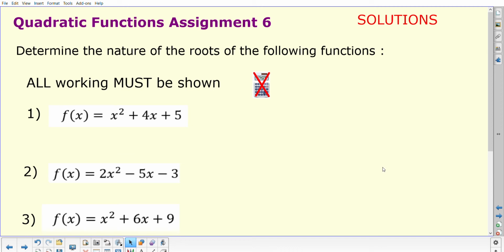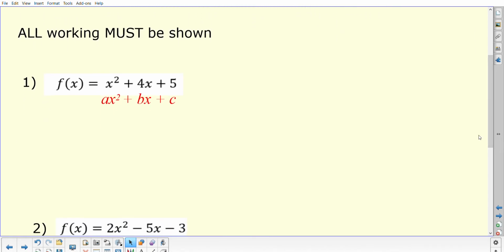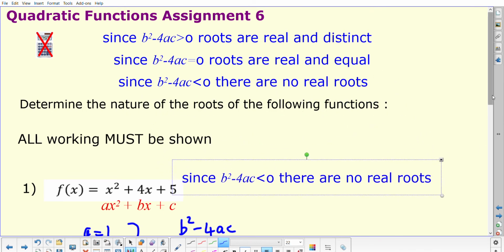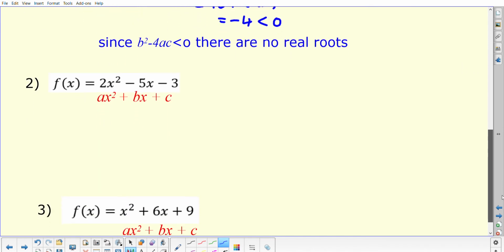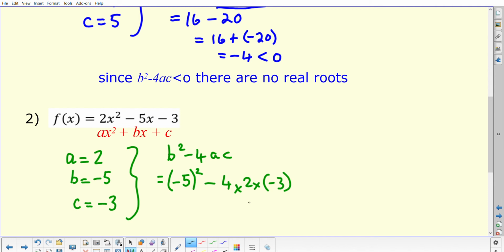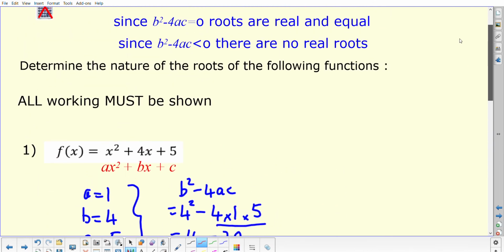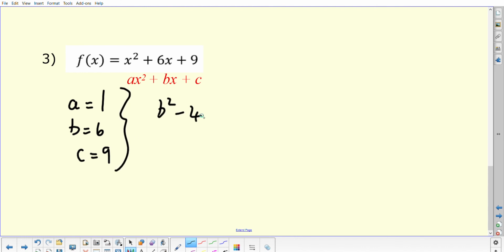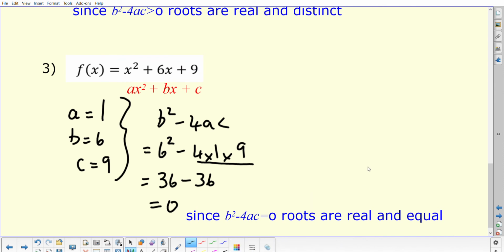Quadratic Functions Assignment 6 The Discriminant